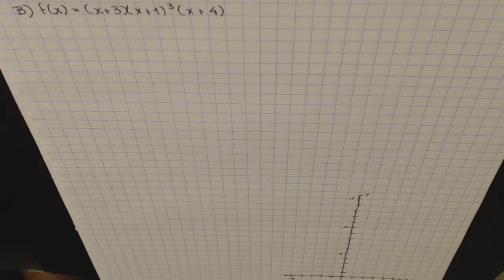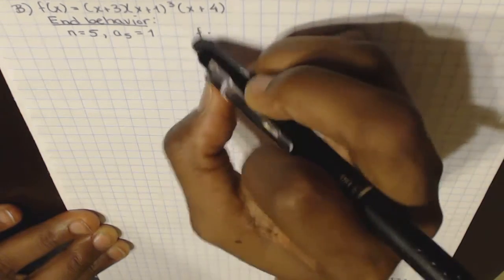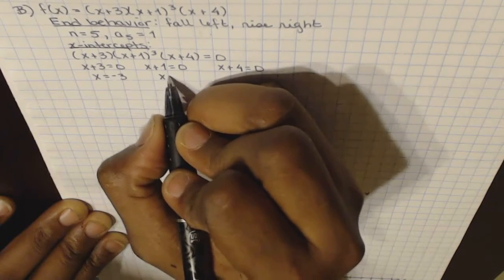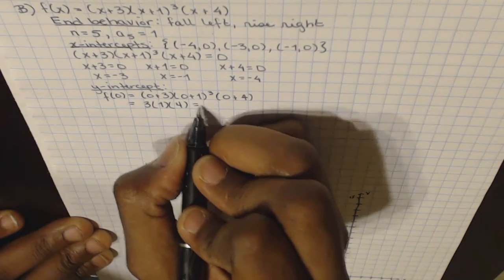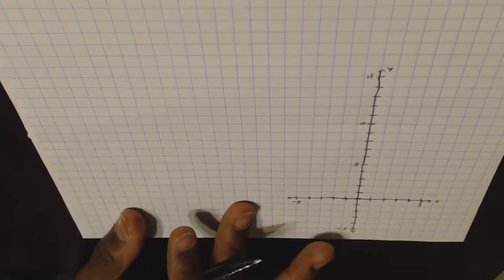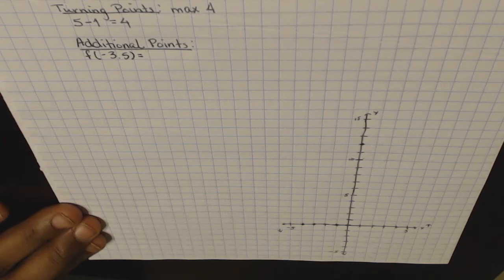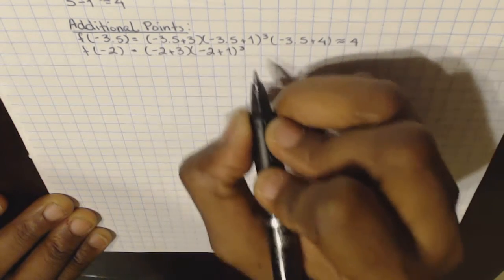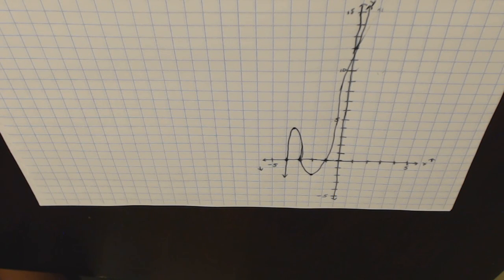Polynomial Functions 5B